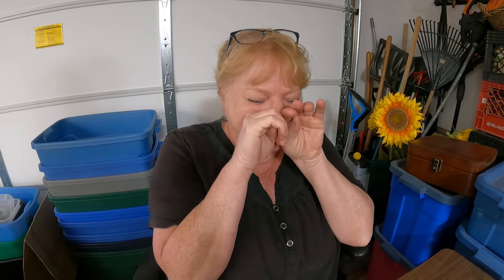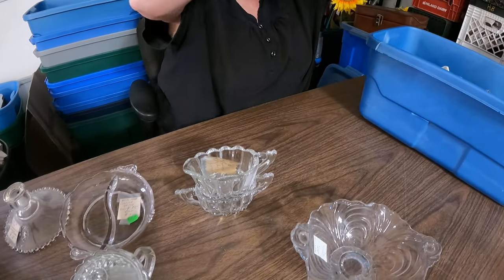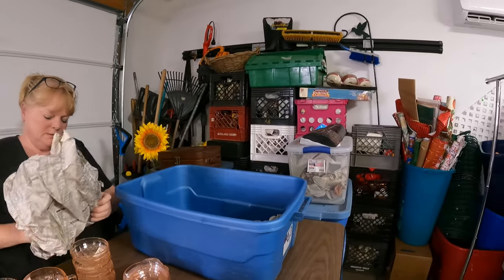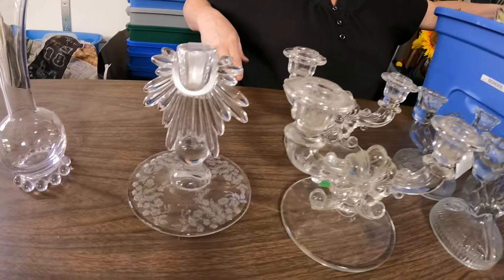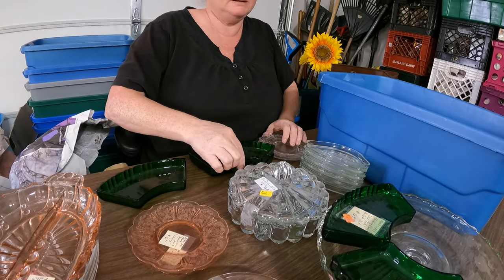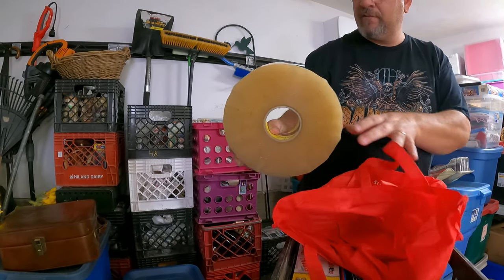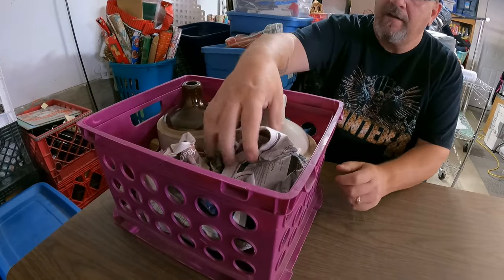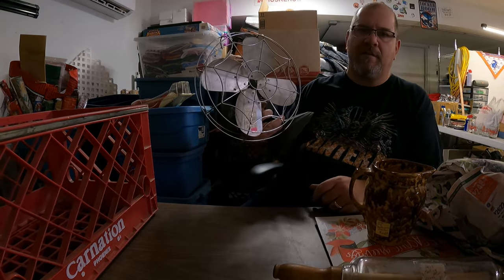Unboxing buyout from an antique dealer. What's in the box?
We open every container from a recent buyout and see what we can find to flip online for a profit.

We are full time resellers from Lincoln, Nebraska and look for items to flip on ebay and locally and just want to share our adventures with our friends - Come along with us!